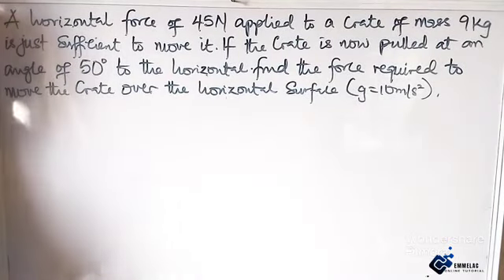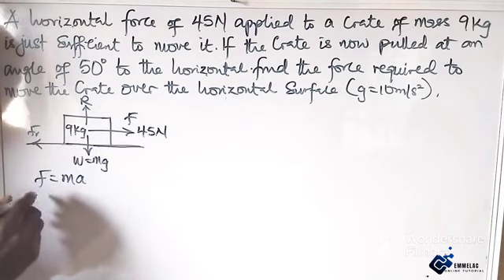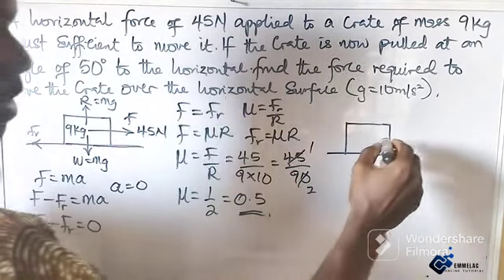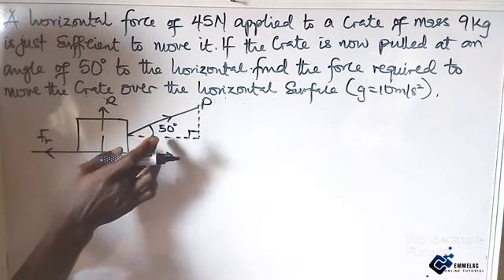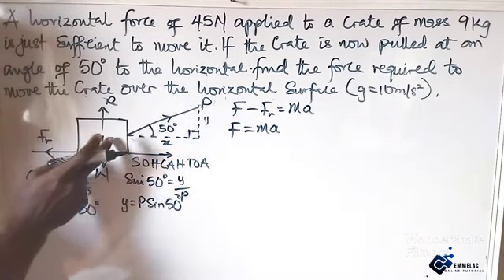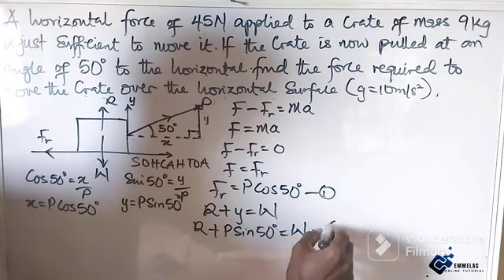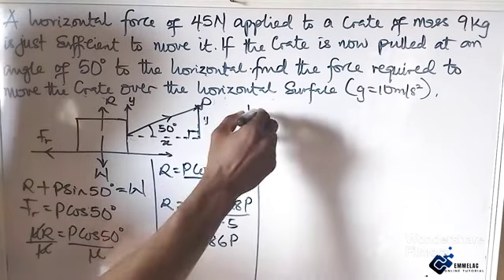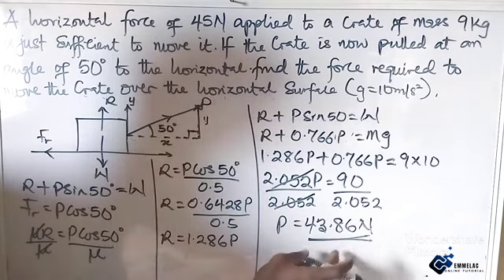How to Calculate for the Force Required to Move an Object. Friction in Physics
A horizontal force of 45N applied to a crate of mass 9kg is just sufficient to move it. If the crate is now pulled at an angle of 50° to the horizontal, find the force required to move the crate over the horizontal surface. (g=10m/s²)?